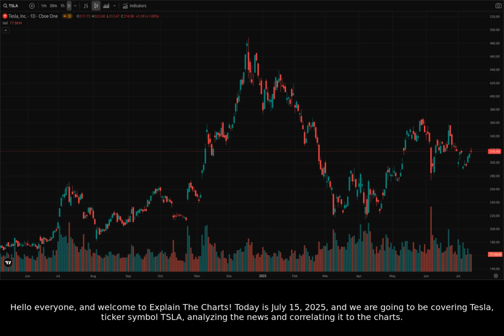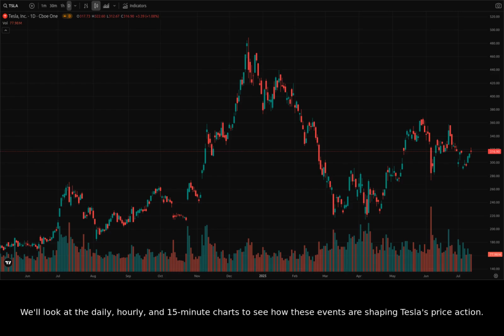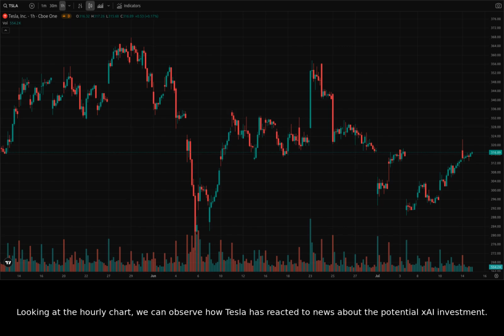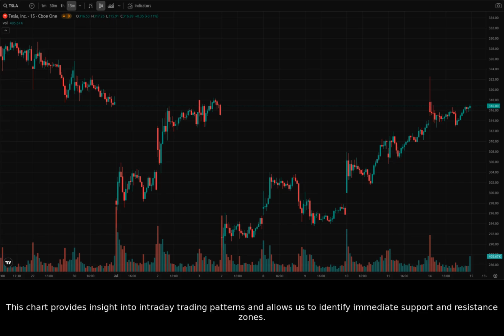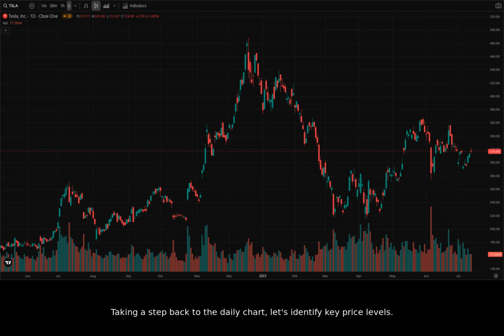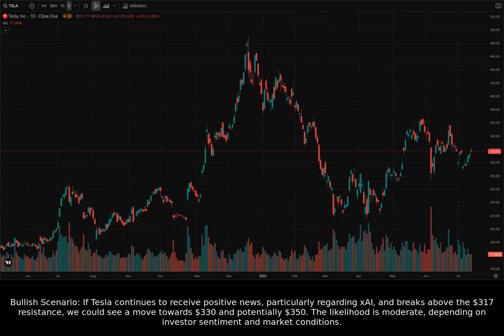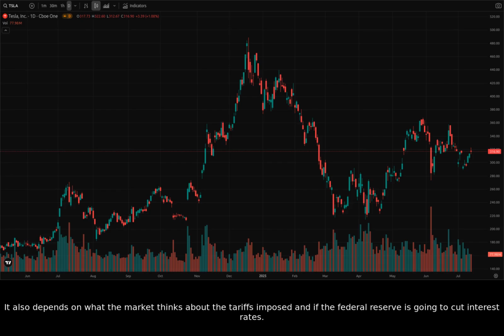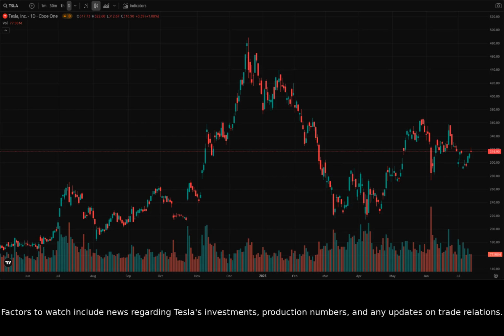TSLA News & Chart Analysis: Autonomous Driving & India Entry! - July 15, 2025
Welcome to Explain The Charts! Today, July 15, 2025, we're diving deep into Tesla (TSLA) stock, analyzing recent news and technical chart patterns. We'll explore how the latest headlines, including potential xAI investment and expansion into the Indian market, are impacting the stock's performance. Get ready for an in-depth breakdown of price levels, trends, and potential trading opportunities.  We'll examine the daily, hourly, and 15-minute charts to identify crucial support and resistance levels. By correlating news events with price action, we aim to provide a comprehensive perspective on Tesla's short-term and long-term outlook. Whether you're a seasoned trader or just starting, this analysis will equip you with valuable insights for making informed decisions.  We'll also recap important details and offer unbiased predictions based on our analysis.